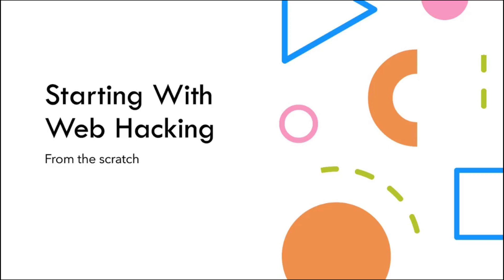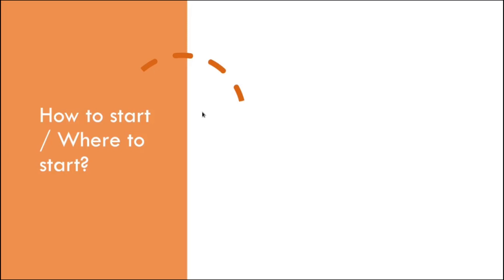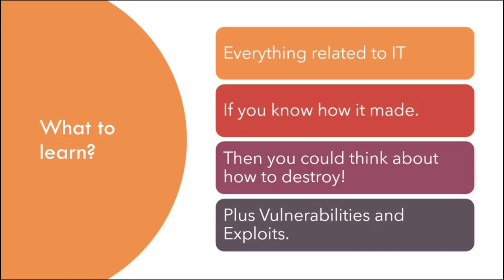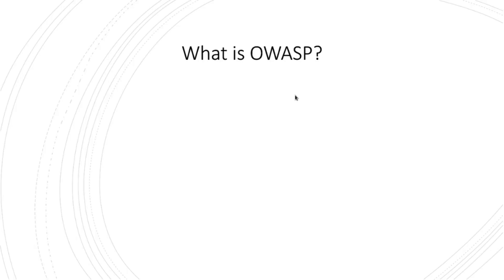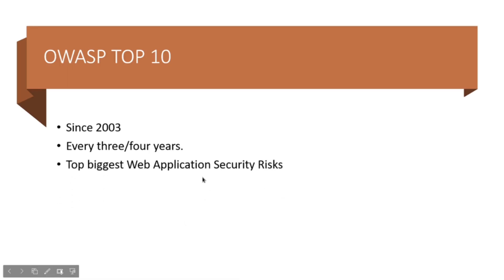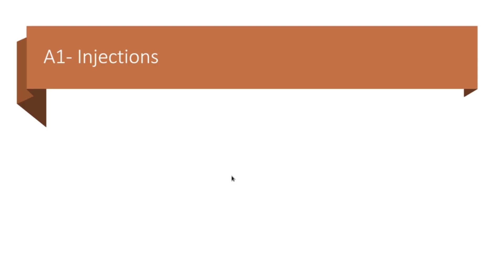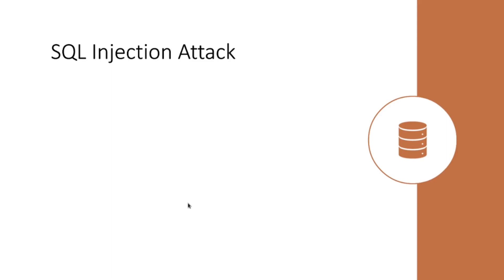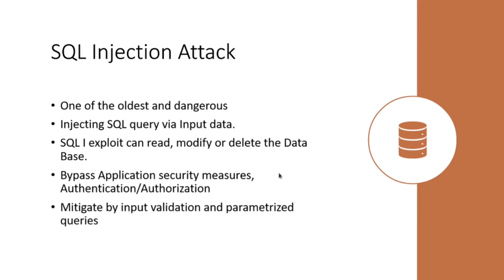വെബ് ഹാക്കിങ് പഠിച്ചു തുടങ്ങാം! | OWASP TOP 10 (2017) PART 1 | Starting With Web Hacking Malayalam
എങ്ങനെ  വെബ് ഹാക്കിങ് പഠിക്കാം ? എന്തൊക്കെ പഠിക്കണം ?   OWASP TOP 10 PART 1

വെബ് ഹാക്കിങ് കമ്മ്യൂണിറ്റിയുടെ ടോപ് 10 കാറ്റഗറി ലളിതമായ വിശദീകരണം

വെബ് ഹാക്കിങ്‌ ജോലിയിലേക് എങ്ങനെ എത്തിച്ചേരാം എന്ന് മനസിലാക്കാൻ ഉള്ള ഒരു വീഡിയോ ആണ് ഇത്